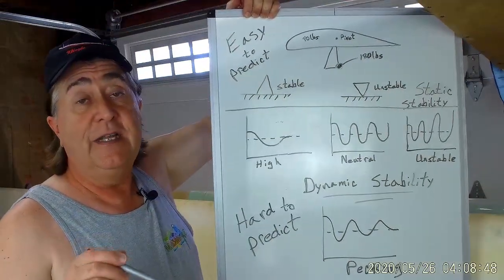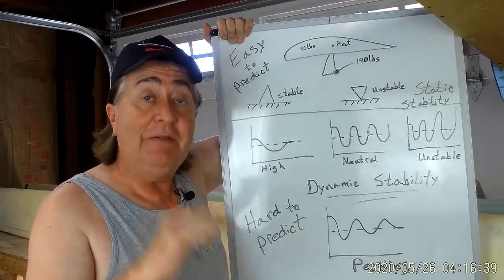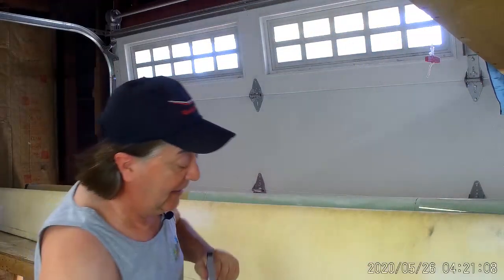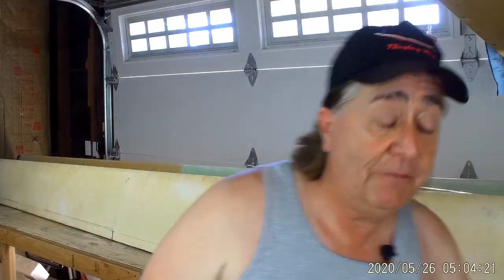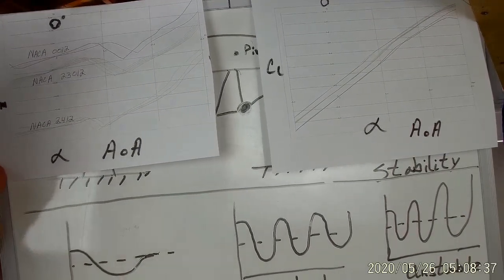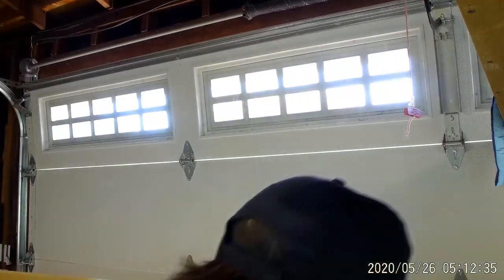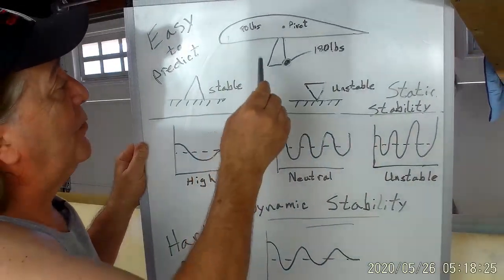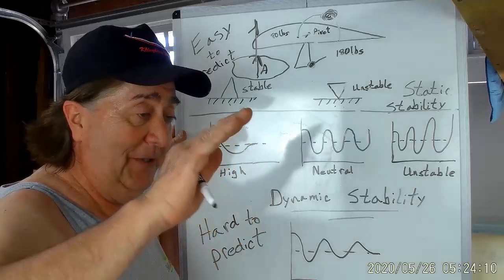Flying Wing Special Topics - Pecking and Dynamic Stability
In this series of videos I address some of the more complex or hotly debated topics related to aircraft design with a focus on flying wings.For Merch go to paypal.com and send funds to
Hat = $20
X-Plane Simulator = $15
Hat/Sim Combo = $30